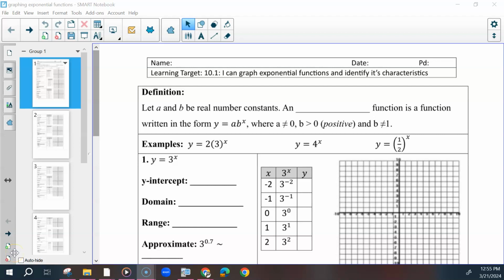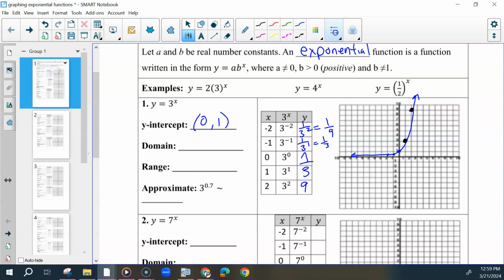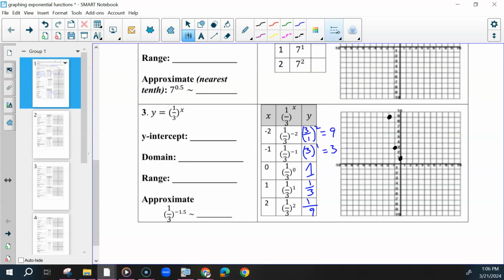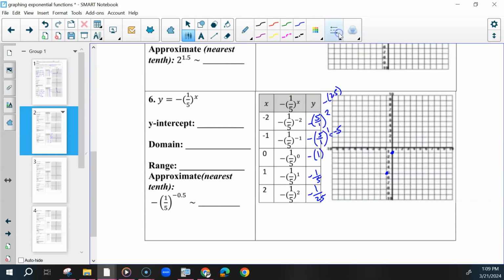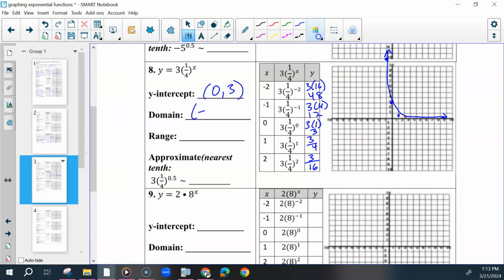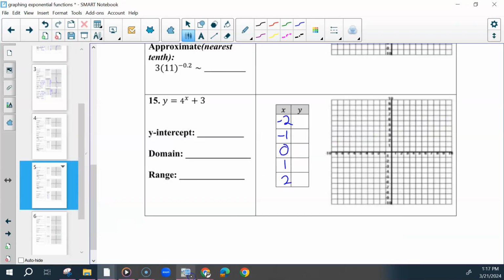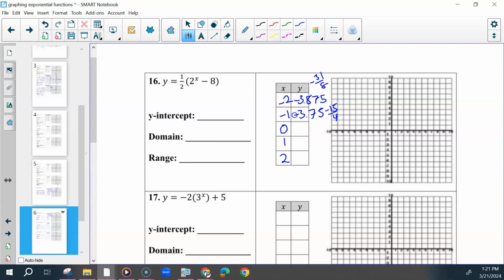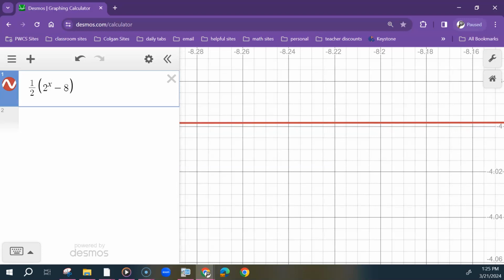Graphing Exponential functions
In this video, I talk about the definition of an exponential function and the format it's written in. Then I graph various exponential functions by substituting different values into the function to find different outputs. These points help me graph the function and we see the curve it makes. Then I talk about how to find the y-intercept, domain and range of each exponential function. I explain that domain measures the x-values (looking left to right) and range measures y-values (looking lowest to highest). I showed examples with rational and whole number bases as well as functions with different transformations.